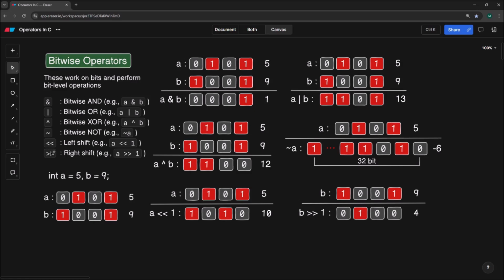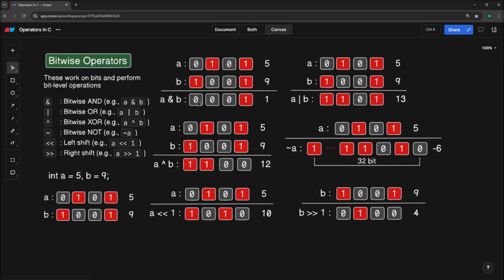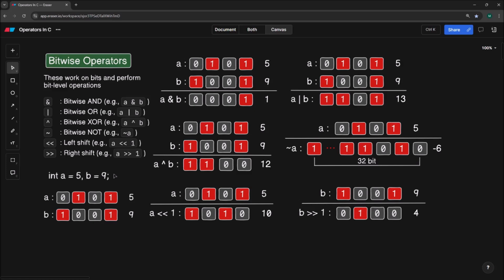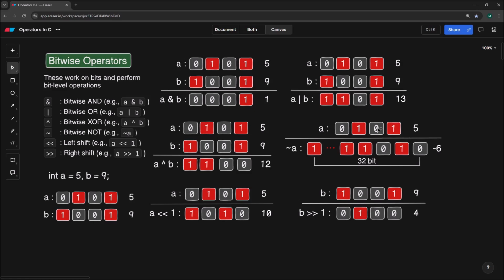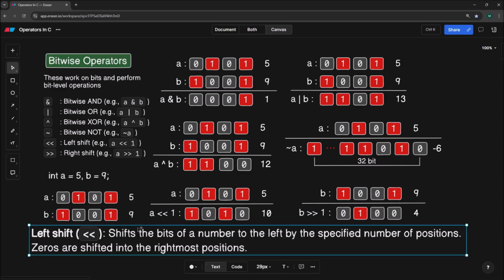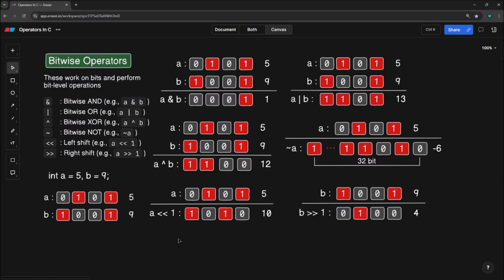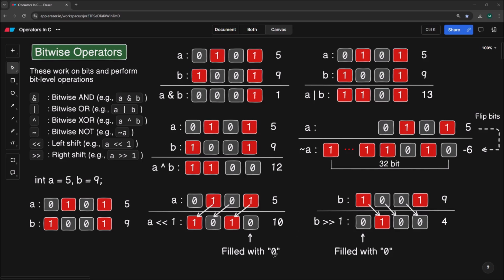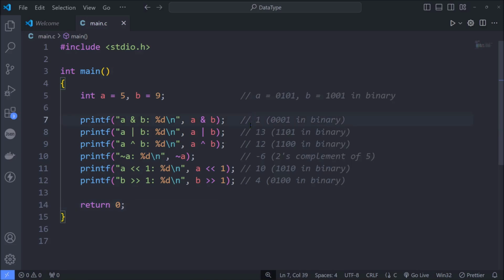Bitwise Opertators and Where We Use Them | Interview Question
Bitwise operators work at the bit level, allowing us to manipulate data at the binary level. They include AND, OR, XOR, NOT, left shift, and right shift. Bitwise operations are often used in systems programming, networking, and embedded systems.